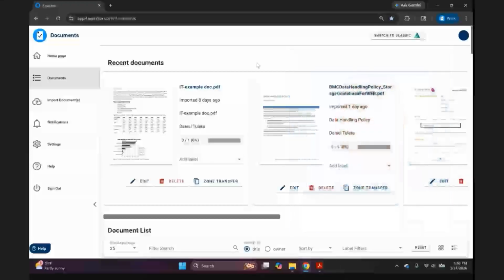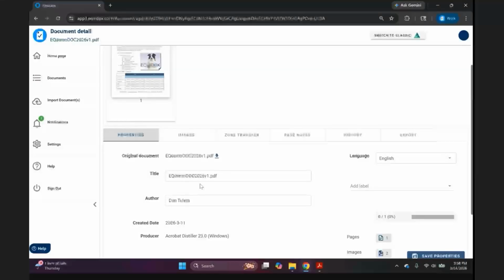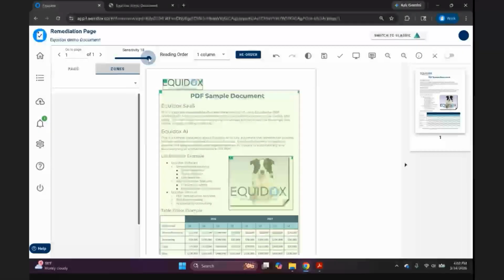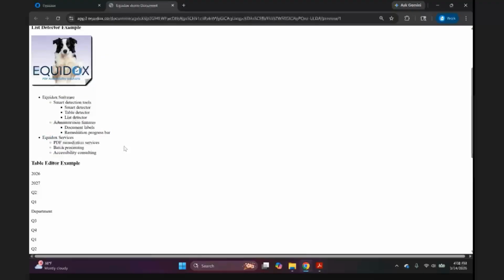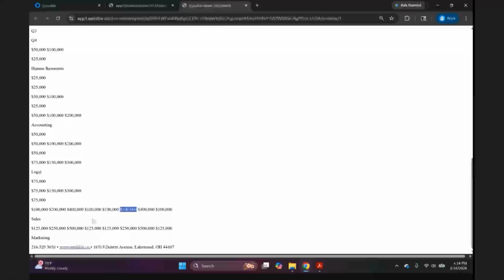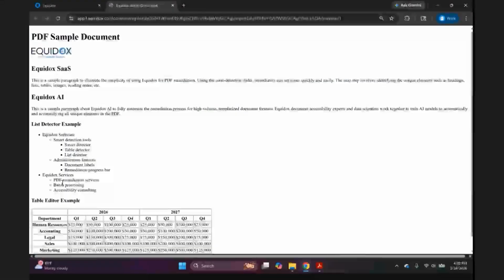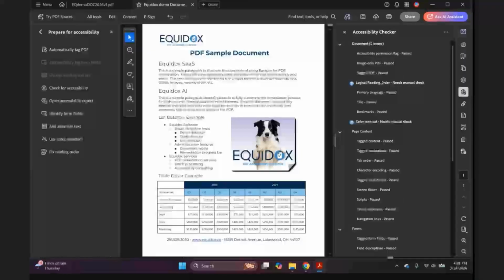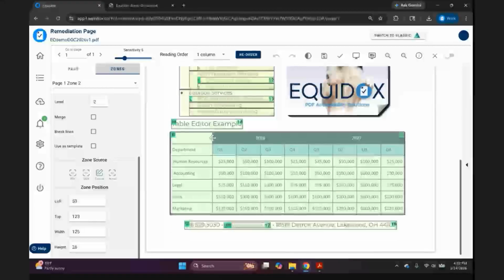Equidox Software Demonstration - AD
Watch Equidox Software simplify PDF accessibility and streamline document remediation with this step-by-step demonstration of Equidox Software. This video walks through how to quickly tag, structure, and remediate PDFs to meet modern accessibility standards—without the complexity of traditional tools.

Equidox makes it easy for organizations to achieve compliance with WCAG 2.1, WCAG 2.2, Section 508, ADA Title II requirements, and other global accessibility regulations. Designed for speed and scalability, the platform helps users convert complex PDFs into accessible, compliant, and properly structured documents in a fraction of the time.